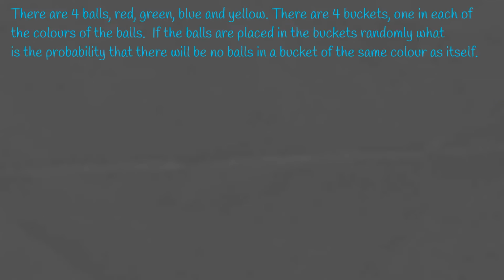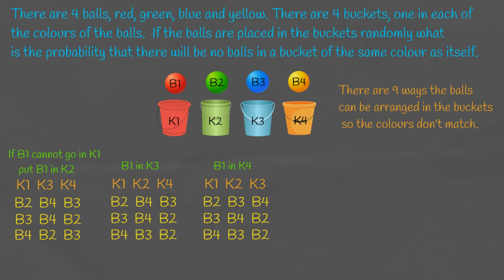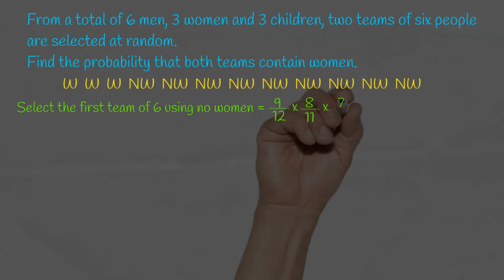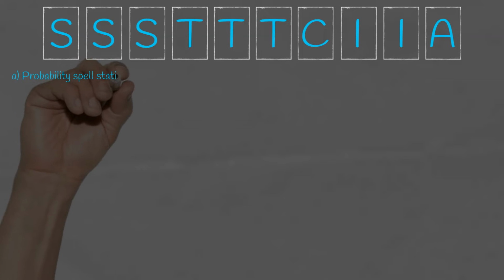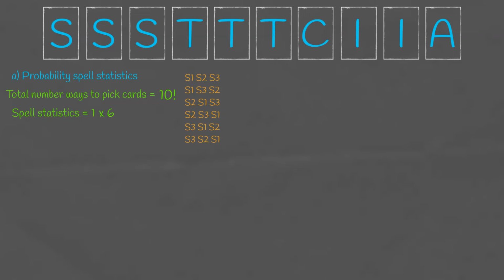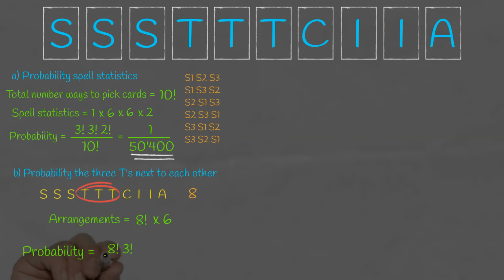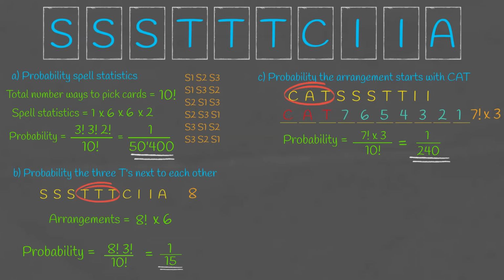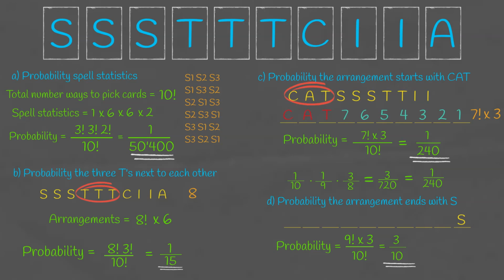Permutations and Combinations : Exam Questions 8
Another video in the Combinations Permutations series, kept short so it is easy to watch one a day.

QUESTION
There are 4 balls, red, green, blue and yellow. There are 4 buckets, one in each of the colours of the balls.  If the balls are placed in the buckets randomly, what is the probability that there will be no balls in a bucket of the same colour as itself.

QUESTION
From a total of 6 men, 3 women and 3 children, two teams of six people
are selected at random. Find the probability that both teams contain women.

QUESTION
                                    S  S  S  T  T  T  C  I  I  A
The 10 letters above, are written on 10 separate pieces of card. These cards are selected at random and arranged in a line next to each other.
a) Find the probability that the 10 letter arrangement will spell STATISTICS.
b) Determine the probability that in the 10 letter arrangement the 3 cards with the letter T will be next to one another.
c) Calculate the probability that the 10 letter arrangement will start with CAT, in that order.
d) Find the probability that the 10 letter arrangement will end with the letter S .